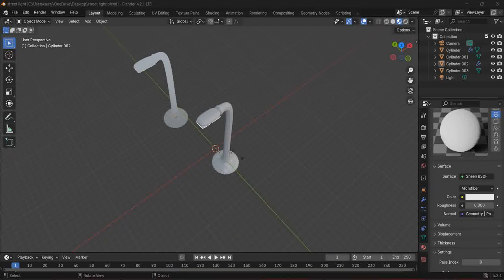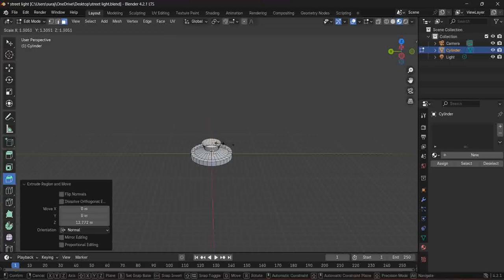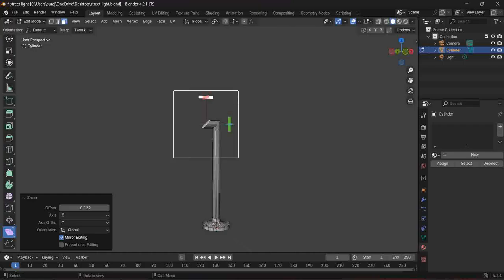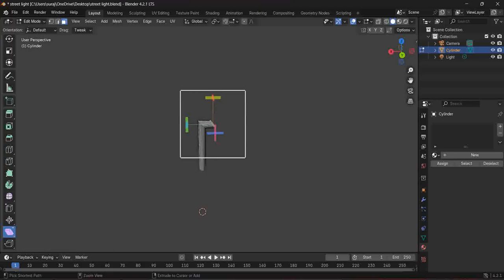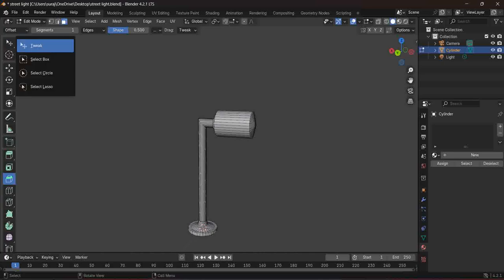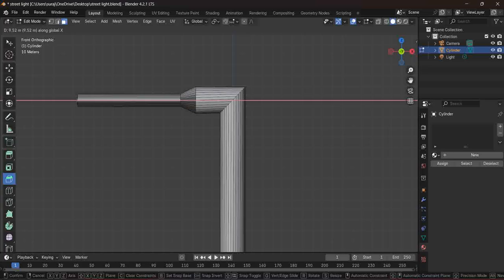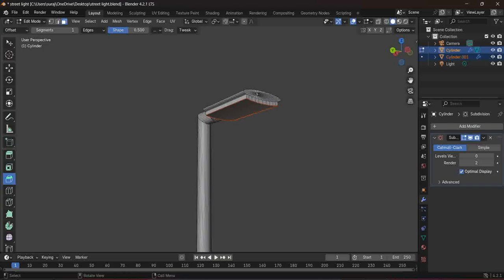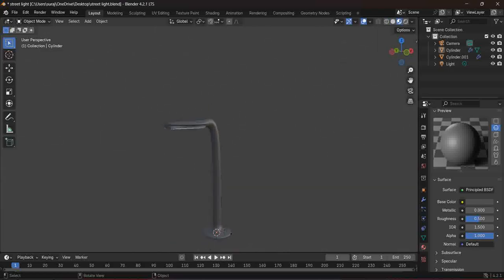street light using blender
blender tutorial making street light